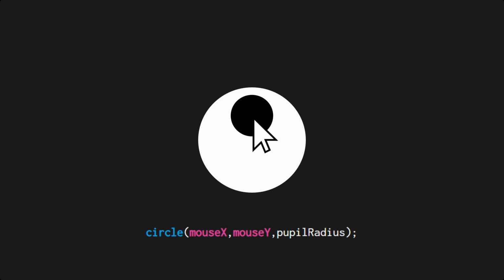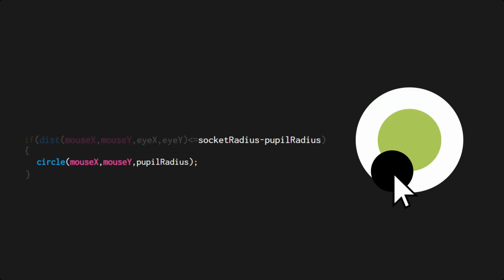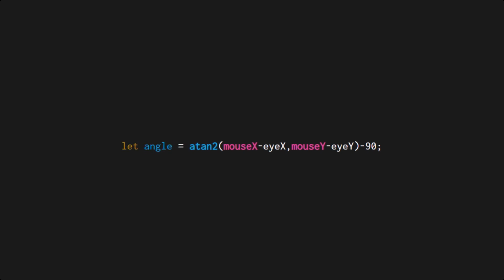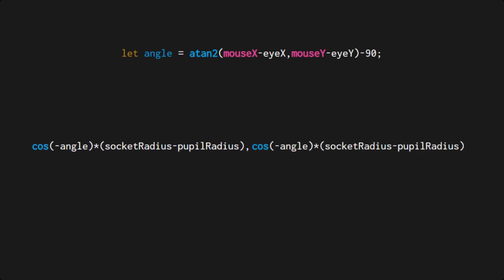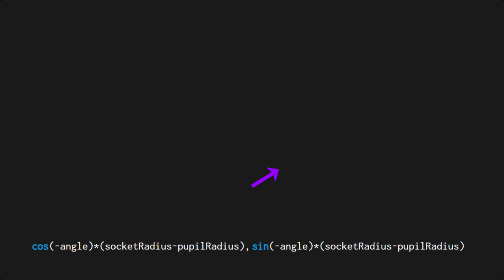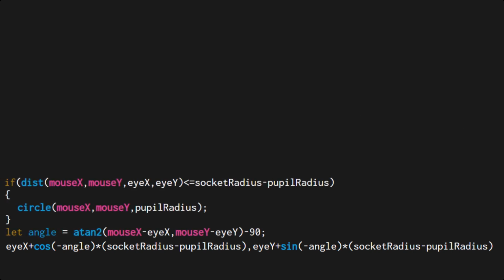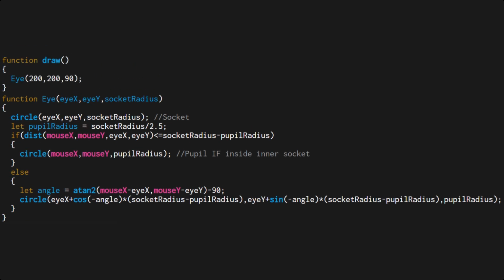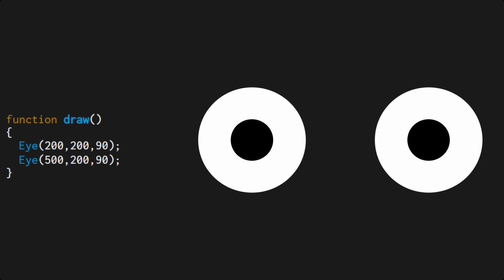How To Get Eyes To Look At You(r Cursor)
Hello!
In this video, the basics of the Angle to Vector conversion, limited by distance from origin.
In this instance the code shown is written in JavaScript, since you can easily allow for the drawing of shapes. You can always convert this basic math to other coding languages, because the math would still be the same.

I also do not recommend copying the function shown at the end of the video, since I removed all the colouring, filling, background and other things. I just wanted to showcase how the math would correspond and when.
Would you still like the full code snippet, ask me for it in the desciption.
(P5.JS was used for easy visualization)

If you see anything in the code that I did wrong, please let me know! I'd be happy to cop- study your interpretation!

If you want to learn more about vectors, I recommend 3blue1brown's vector series. Especially the first ones.